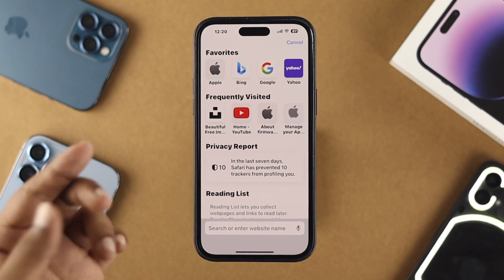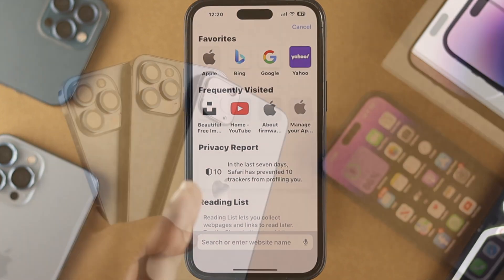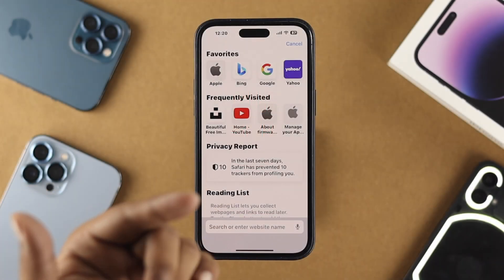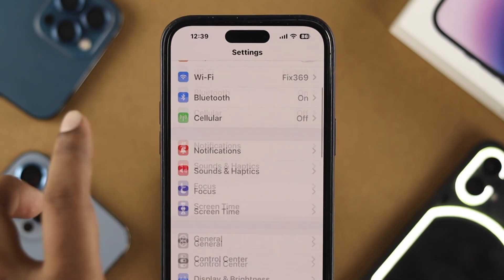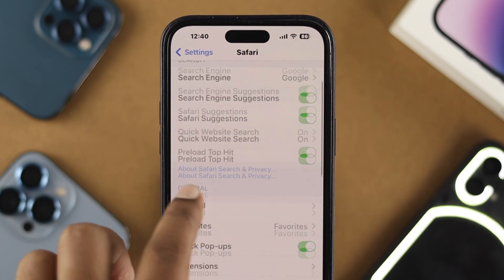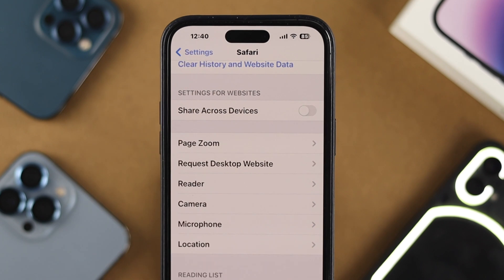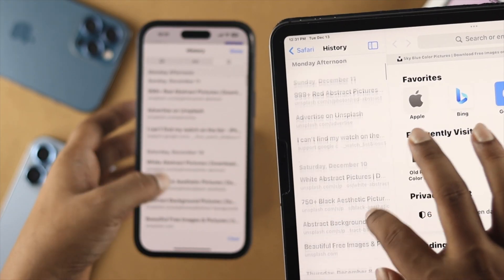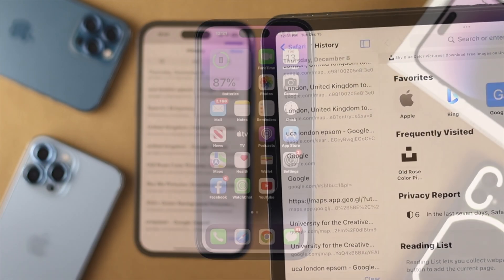How to Stop Sharing Browser History with Other Apple Devices! [Turn Off]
Your iPhone Safari Browsing History is automatically syncing to other Apple devices like iPad/Mac which can hamper your privacy, so want to stop it? Here’s how to turn off safari browser history sharing from iPhone 14 Pro Max to other Apple devices.

After doing this process what you browse on iPhone Safari won’t open on other Apple Device safari. This way will work for any iPhone running on iOS 16 or later.

0:00 Why Stop sharing Browser History
0:23 Turn Off Sharing Browsing History